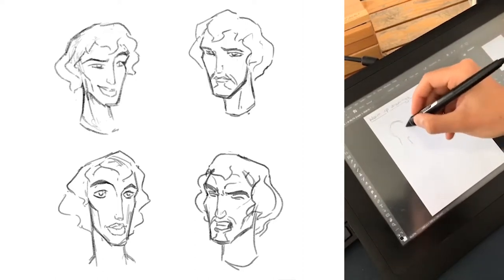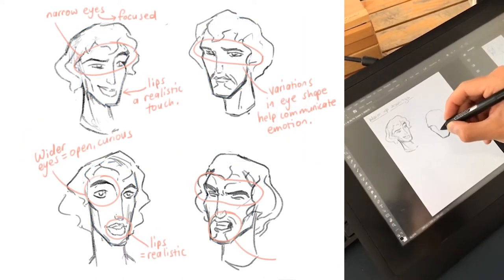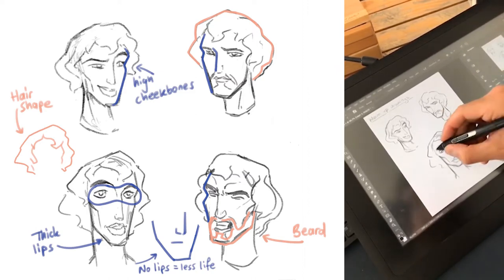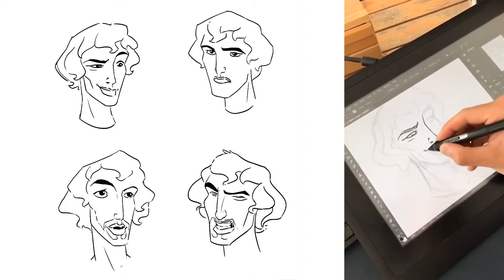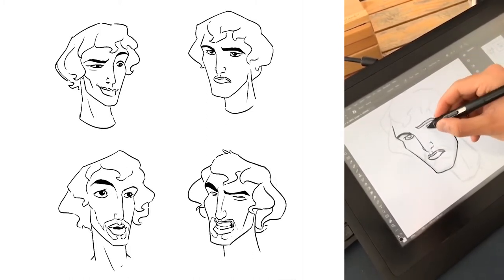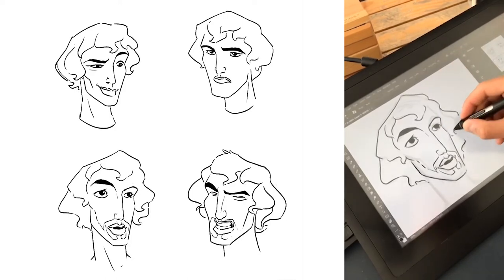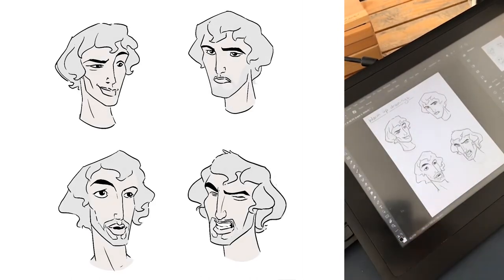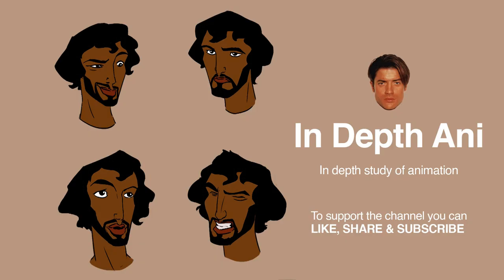Drawing Tutorial on Wacom Cintiq | Moses from The Prince of Egypt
To animate we need to know how to draw. That's why I'm excited to introduce a new kind of video that focuses on the art of drawing. I intend on making many more like this in the future.

In this video I talk briefly about the character design in The Prince of Egypt before I explain how I constructed Moses and what characteristics define him. I also talk about my techniques and provide some tips on workflow.

My goal with this channel is to help people improve their understanding of animation and drawing. Your support is appreciated more than you know as it helps motivate me to continue making videos.